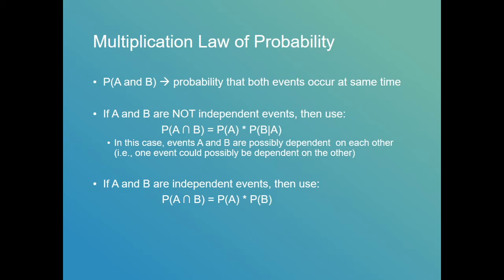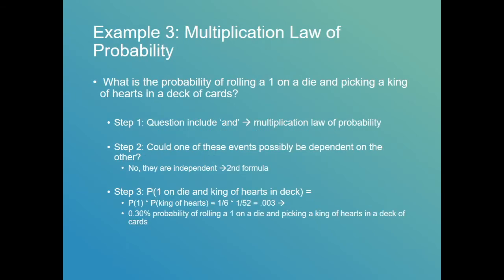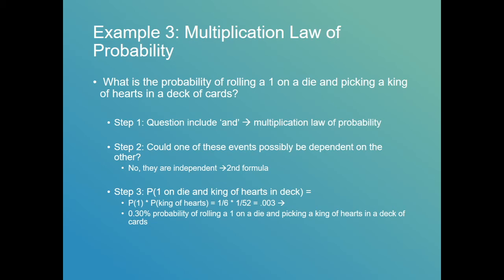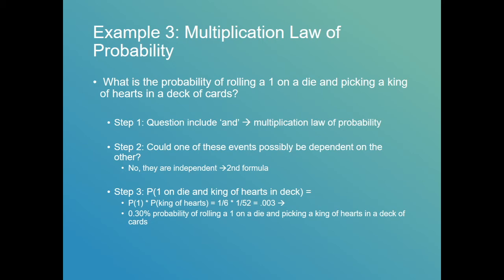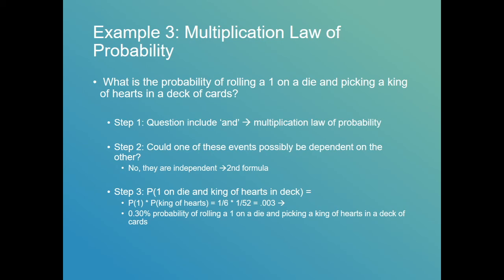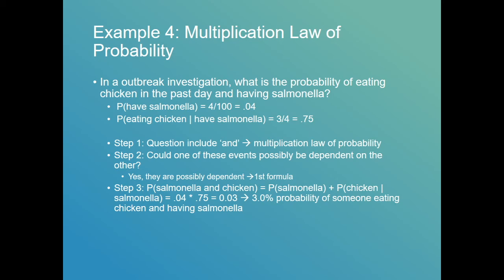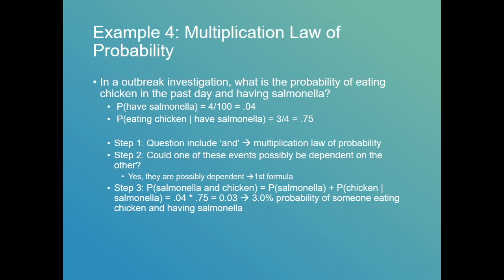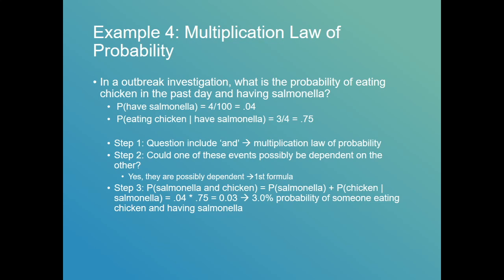Module 5 | S17 | Multiplication Law of Probability